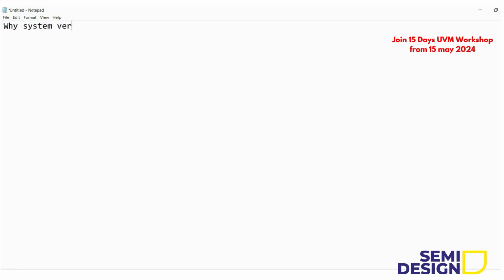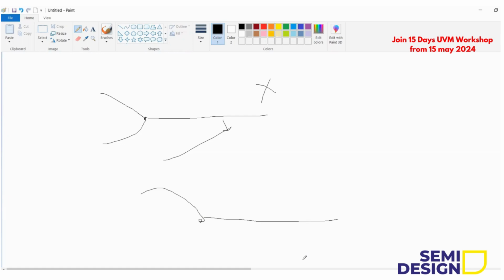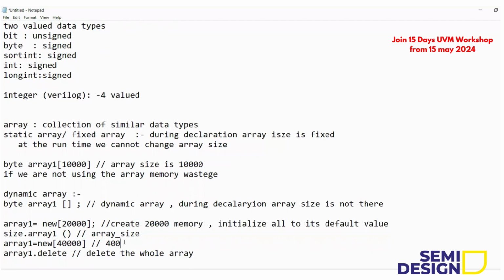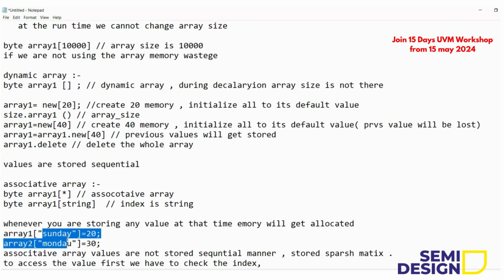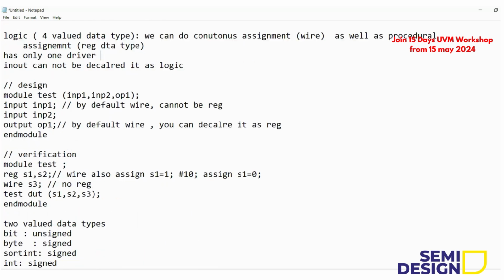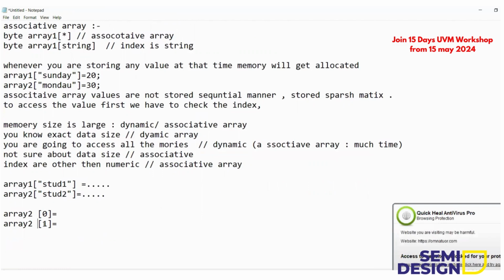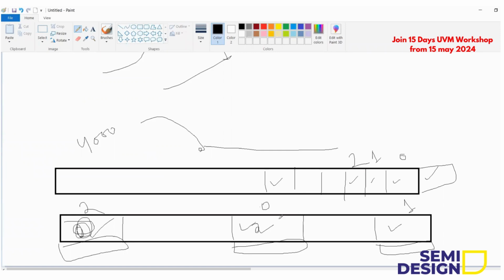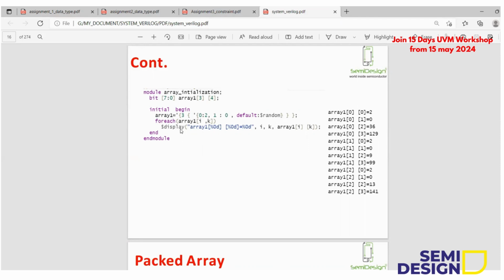Why SystemVerilog ? Date Types Easy Explanation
SystemVerilog builds upon Verilog, adding numerous features and improvements that address the limitations of Verilog and cater to the evolving needs of the semiconductor industry. Here's why SystemVerilog has gained prominence despite the existence of Verilog:

Enhanced Verification Capabilities: SystemVerilog introduces advanced verification features such as constrained random testing, assertions, and functional coverage. These features enable more thorough and efficient verification of complex designs compared to traditional Verilog.

Improved Design Abstraction: SystemVerilog provides higher levels of abstraction, allowing designers to express their designs more concisely and intuitively. This helps reduce development time and makes designs easier to understand and maintain.

Object-Oriented Programming (OOP): SystemVerilog incorporates object-oriented programming concepts, such as classes and inheritance, which enable better organization and reusability of design and verification code. This is particularly beneficial for managing large and complex projects.

Standardization and Interoperability: SystemVerilog is an IEEE standard (IEEE 1800), ensuring consistency and interoperability across different tools and platforms. This standardization promotes collaboration within the industry and facilitates the exchange of design and verification IP (Intellectual Property) among different organizations.

FPGA Synthesis Support: While Verilog is commonly used for FPGA design, SystemVerilog's synthesis support has been improving, making it a viable option for FPGA designers as well. SystemVerilog's richer feature set can be advantageous for FPGA designs that require advanced verification or complex functionality.

Backward Compatibility: SystemVerilog is backward compatible with Verilog, meaning that existing Verilog code can be seamlessly integrated into SystemVerilog designs. This allows designers to leverage their existing Verilog knowledge and code base while gradually adopting SystemVerilog's advanced features.

Industry Adoption and Ecosystem: SystemVerilog has gained widespread adoption in the semiconductor industry, with many companies and design teams using it for both design and verification. This has led to a mature ecosystem of tools, libraries, and resources supporting SystemVerilog development.

Continued Development and Innovation: SystemVerilog continues to evolve with new features and enhancements, driven by the needs of the industry and advancements in technology. This ensures that SystemVerilog remains a relevant and powerful language for hardware design and verification.